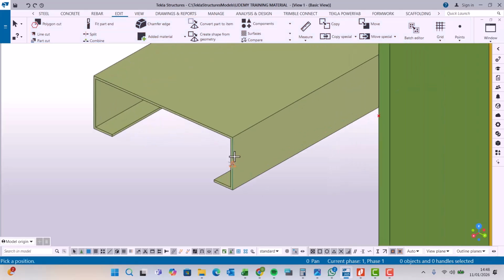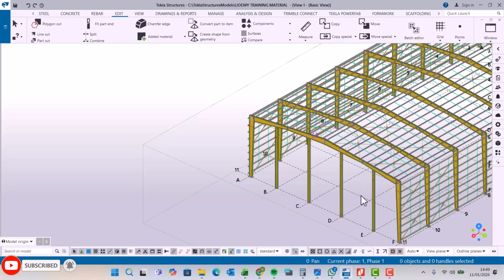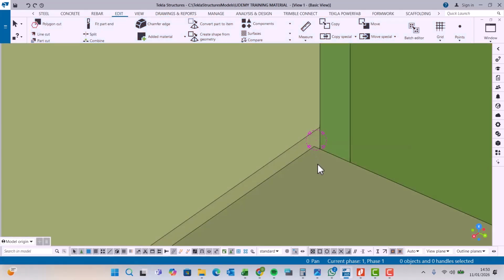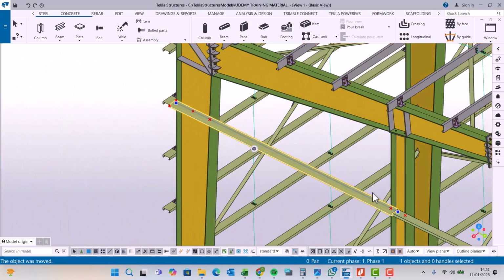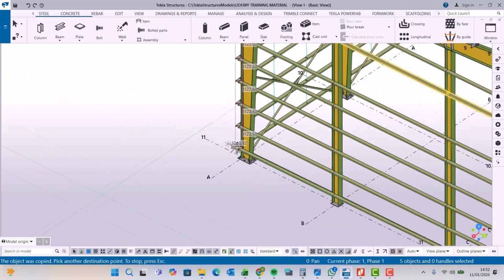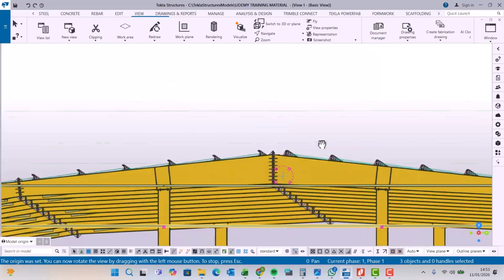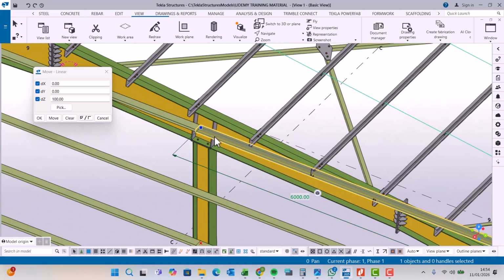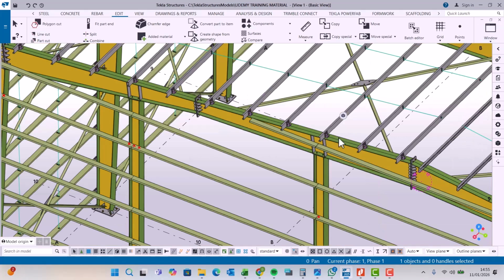End Wall Girt Placement